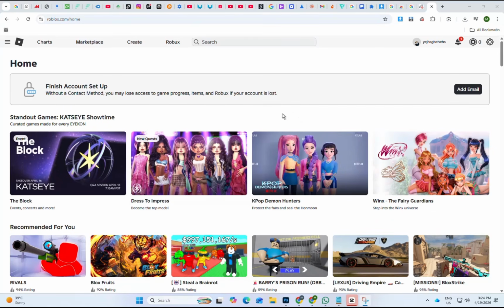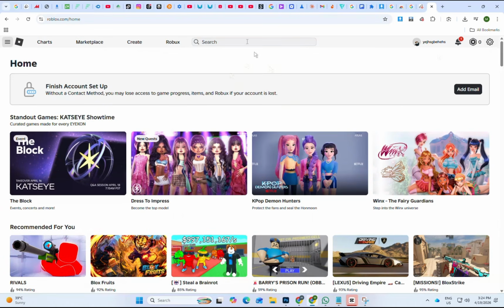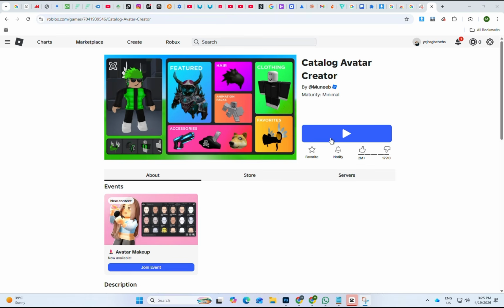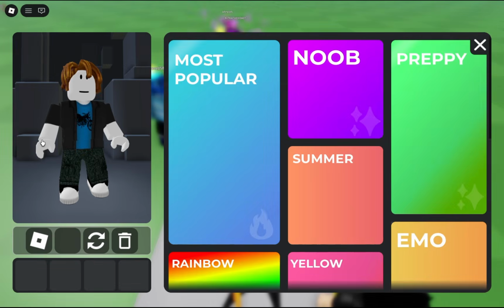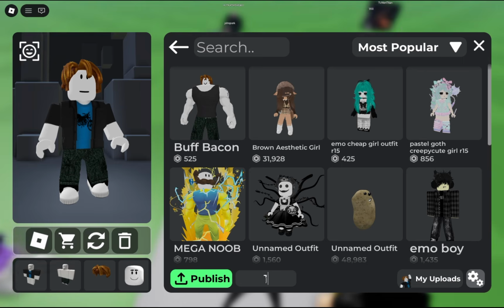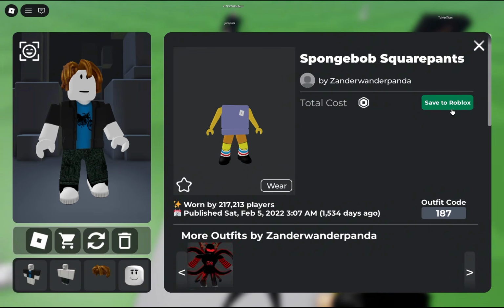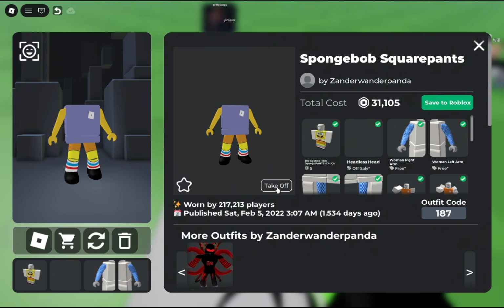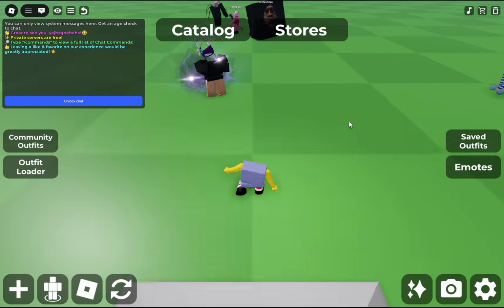How to Use Outfit Codes in Roblox (Full Guide)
Want to use outfit codes in Roblox? In this video, I’ll show you exactly how to use outfit codes step-by-step using the Catalog Avatar Creator game.

In this tutorial you’ll learn:
* Where to enter outfit codes
* How to apply outfits instantly
* How to preview and save outfits

Note: Outfit codes only work inside specific games like Catalog Avatar Creator.